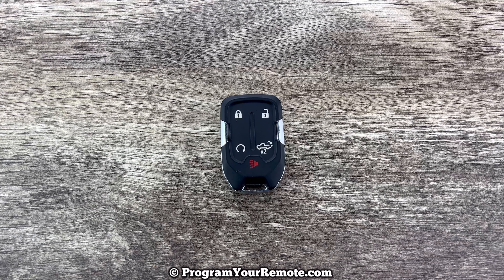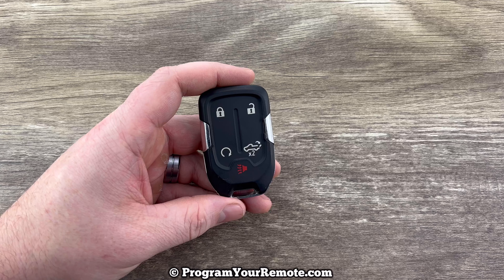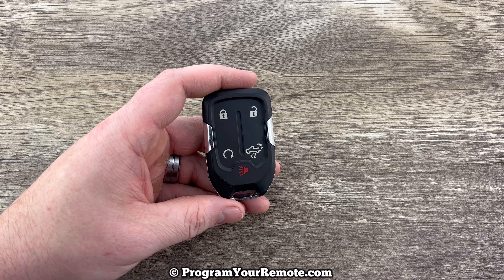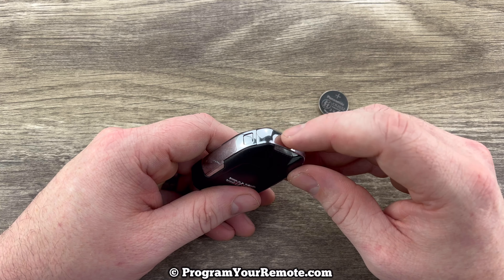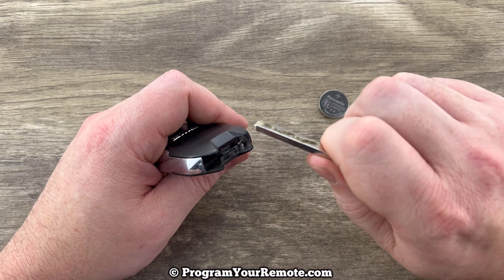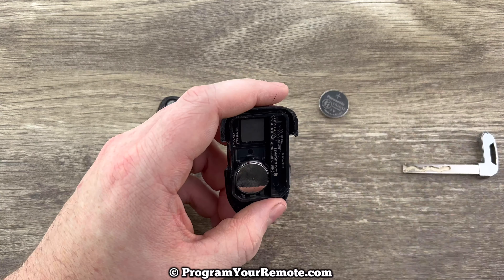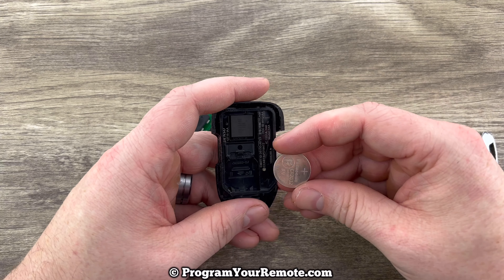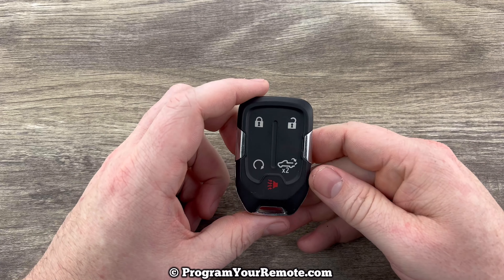How To Change A 2019 - 2022 GMC Sierra Remote Key Fob Battery - Remove Replace Sierra Key Batteries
A quick tutorial on how to remove and replace the remote key fob battery for a 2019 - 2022 GMC Sierra.

The video on how to change the key fob battery for the GMC Sierras that do not have a push button start ignition can be found

When Should You ChangeThe Remote Fob Key Battery In Your GMC Sierra?
If you notice the range of your remote key fobs start to decrease or the smart key fob slowly stops working, you may need to remove and replace the batteries.

This GMC Sierra Key is:
FCC ID: HYQ1EA or HYQ1ES
Frequency: 433 MHz
Battery: CR2032
On Board Programming: Yes

This video will show you how to remove and replace the smart key remote fob batteries on the following GMC Sierra Models:
2019 GMC Sierra
2020 GMC Sierra
2021 GMC Sierra
2022 GMC Sierra